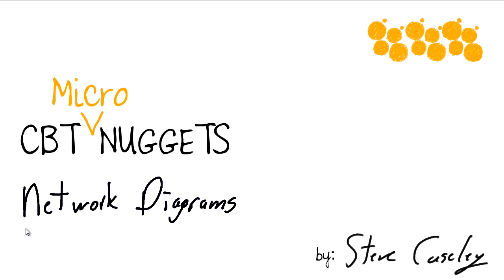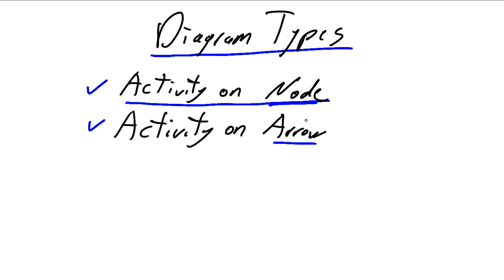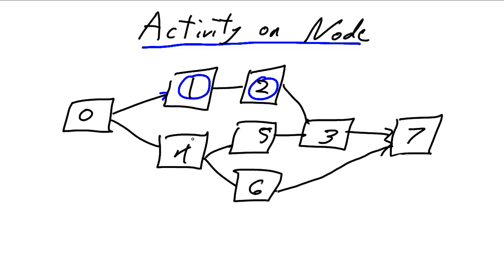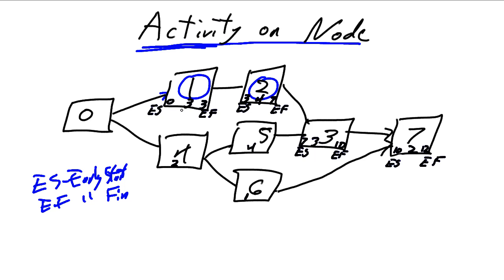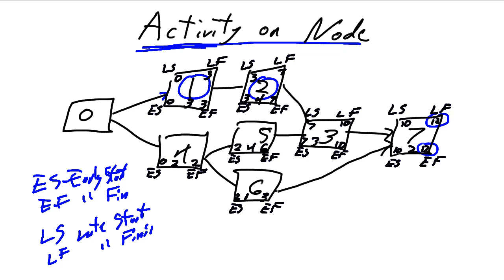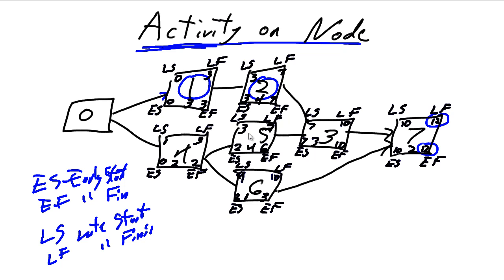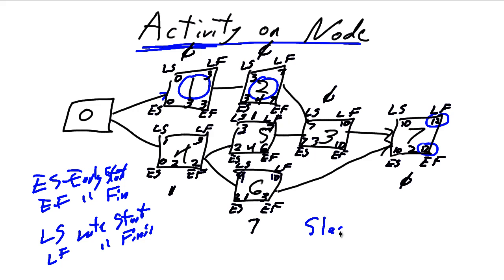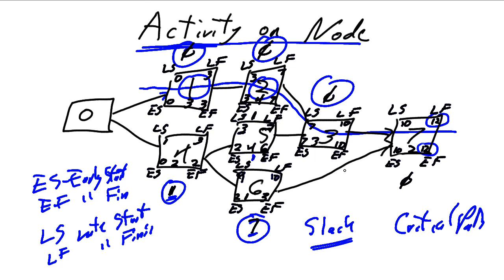MicroNugget: What are Network Diagrams for Project Management?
In this video, Steve Caseley covers network diagrams, which you will need to understand in order to pass the PMP certification exam. He explains how they are graphical representations of task dependencies and how they are used to calculate critical paths of tasks toward their end date.

After watching this video, you will know what network diagrams are and how to create them. Steve briefly discusses the different types of network diagrams, such as activity on node and activity on arrow. He further demonstrates an example of the former type. First, he lays out the tasks that are necessary to complete a project while specifying which are dependent on each other. Then, he adds estimates of how long each task will take. He also calculates each task’s early start and early finish dates as well as their late start and late finish dates. Finally, he introduces the concept of slack in a network diagram.